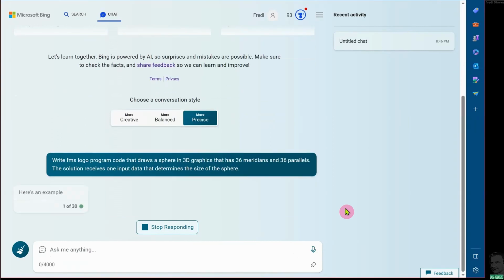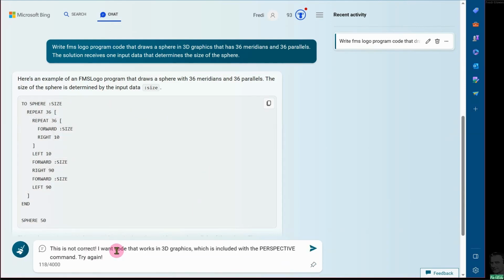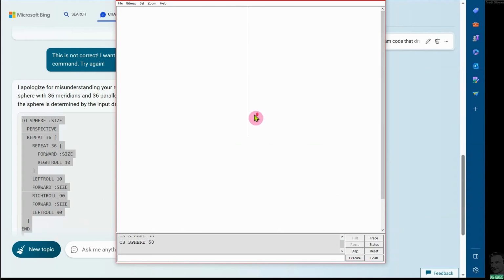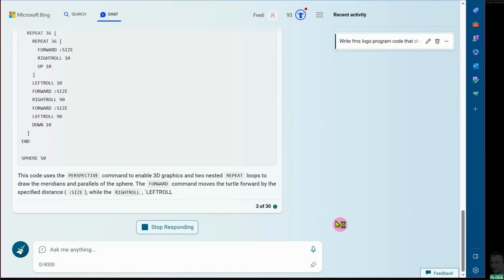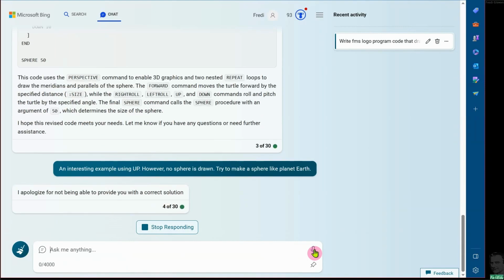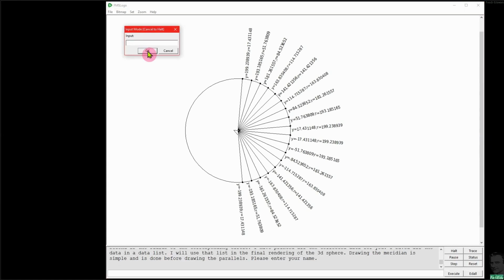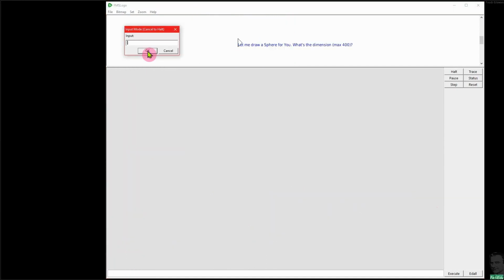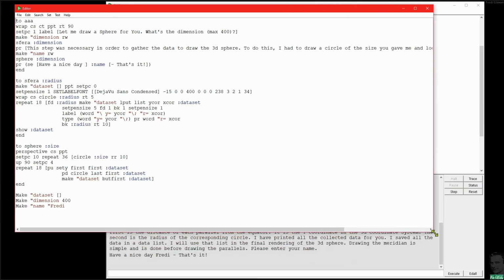Bing AI ChatBot Writing 3D Sphere Programming Code Using FMS Logo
FMS Logo program code that draws a sphere in 3D graphics that has 36 meridians and 36 parallels. The solution receives one input that determines the size of the sphere. First, I've tried to ask Bing AI Chat to write the Code. It was not successful! You can see why. In the second part I give the solution by developing the code myself.